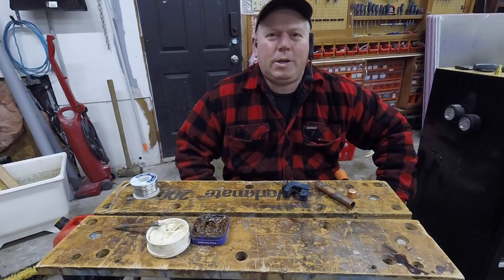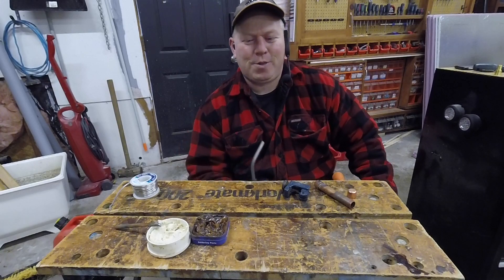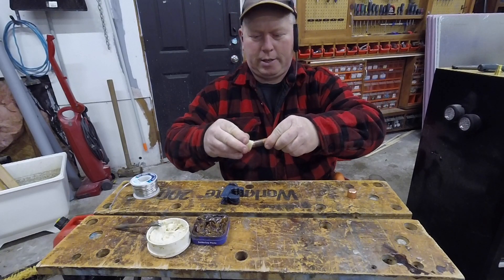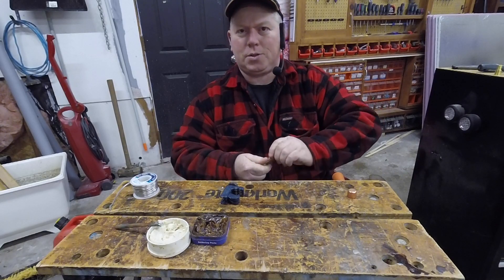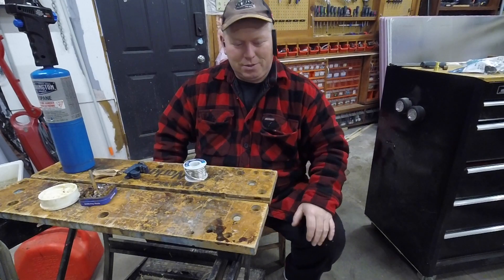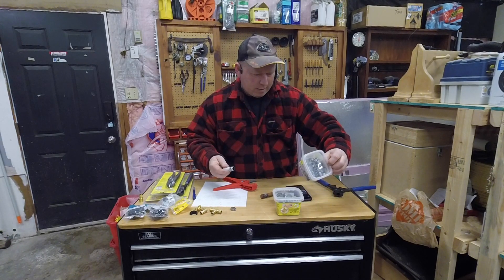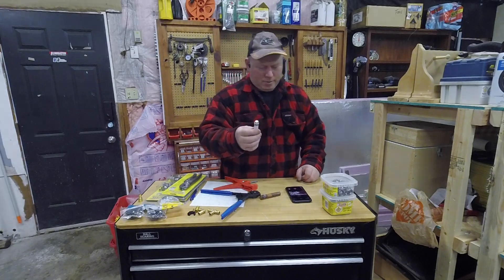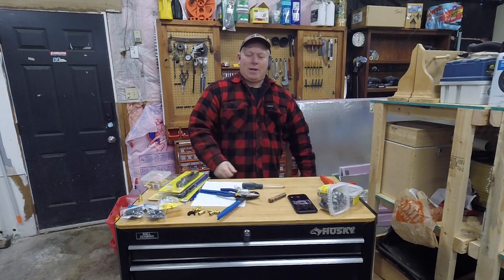Copper VS. Pex Plumbing - a quick demo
I show the time difference between soldering a copper fitting and crimping a pex fitting.  Full steps